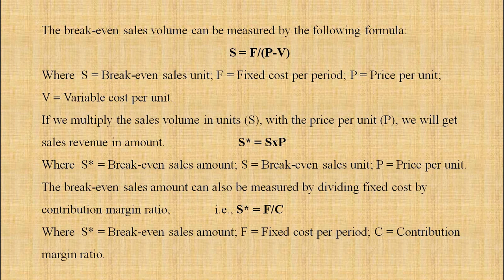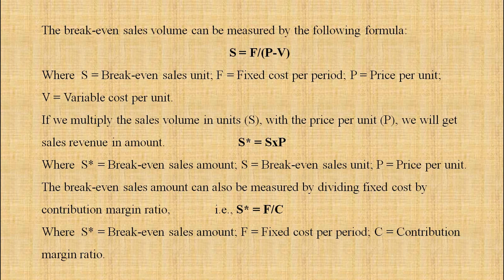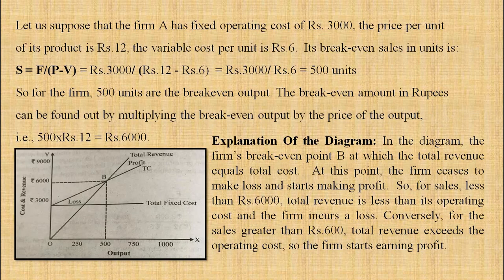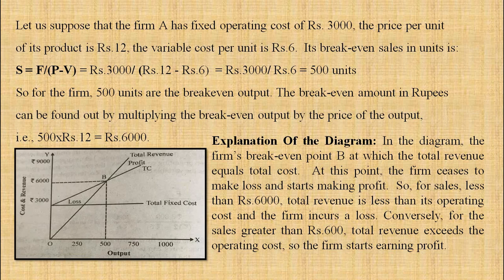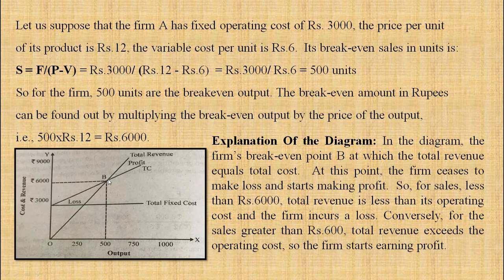BREAK EVEN ANALYSIS I l FYBCOM l SEM I l MUl 2020